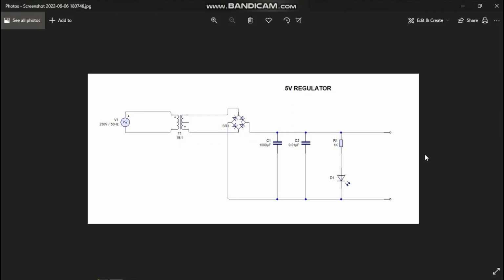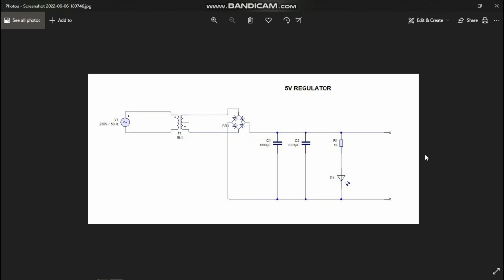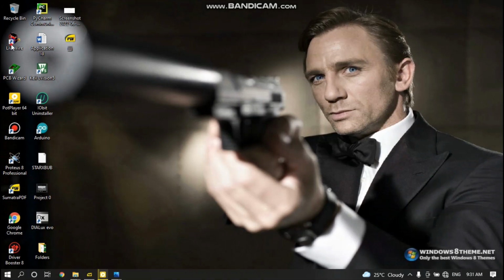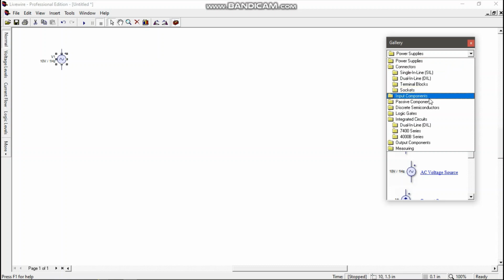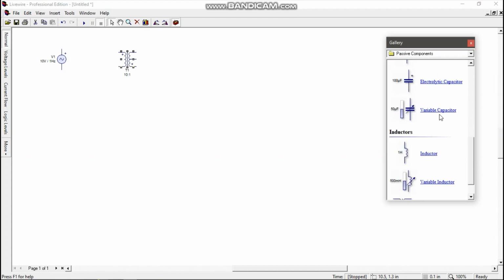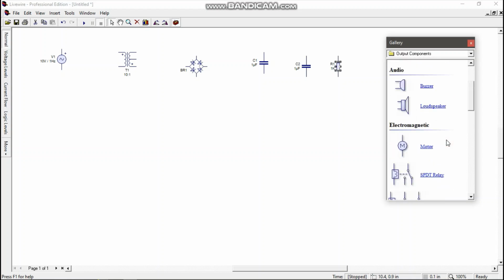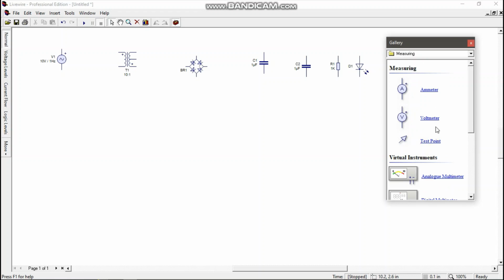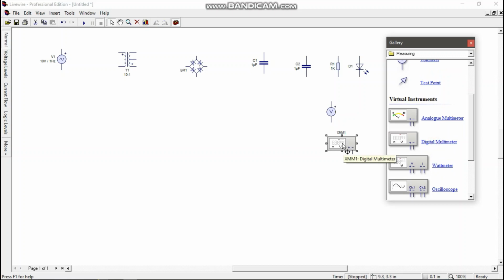Lesson 4:How to Pick Components on LiveWire